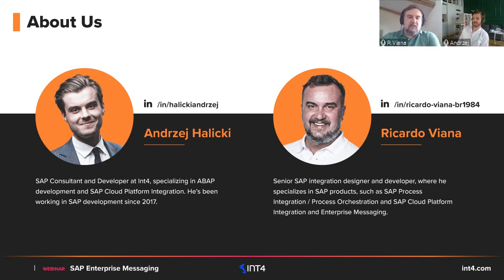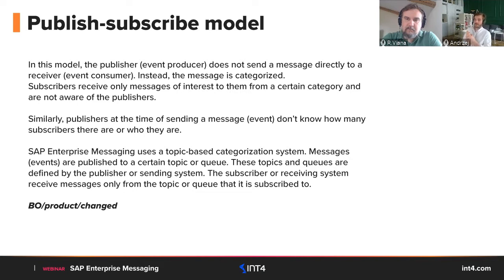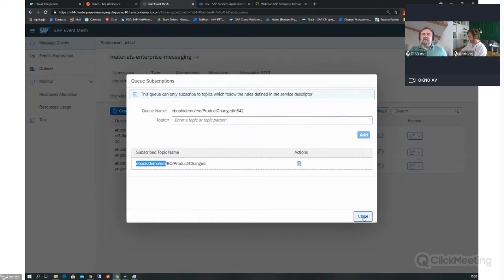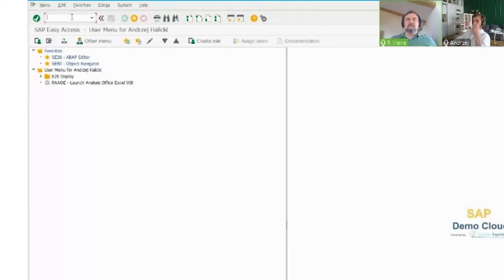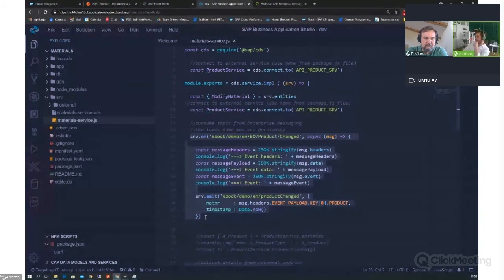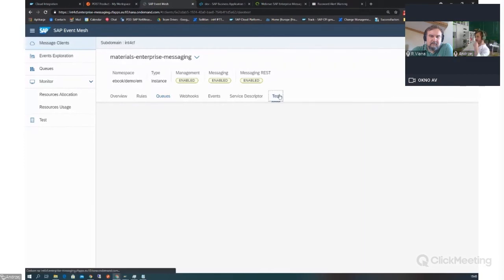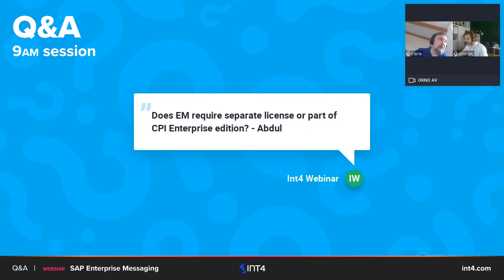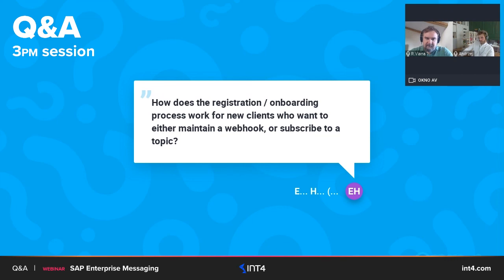SAP Enterprise Messaging Webinar Recording